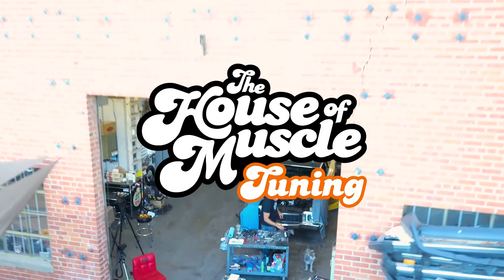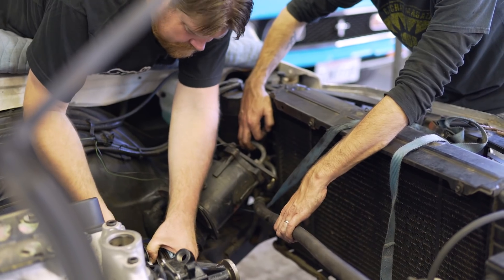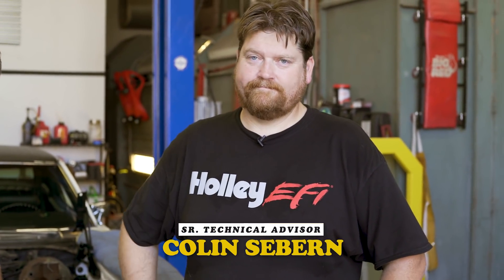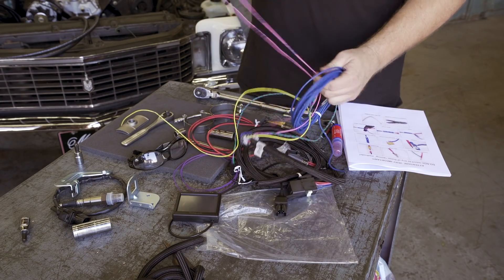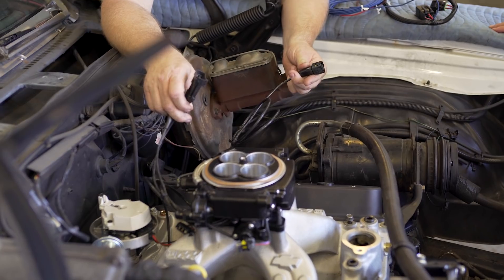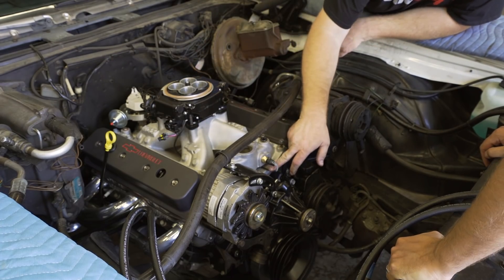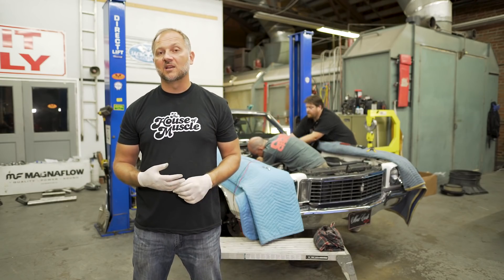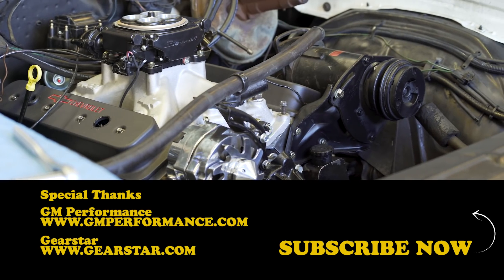Episode 3: Holley Sniper EFI - THoM Tuning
In our third episode of THoM Tuning, Ben McCloy of Jack Dick Customs solves some bracket issues by massaging metal, Sr. Tech Advisor Colin Sebern gives us an overview of how to install the Holley Sniper EFI system atop our Chevrolet Performance SP383 crate engine and we get one step closer to turning the key on our 1972 Chevrolet Monte Carlo daily driver project car.